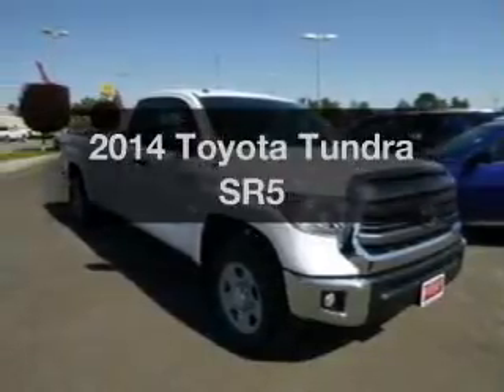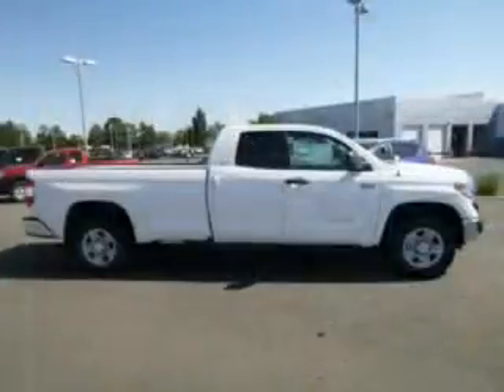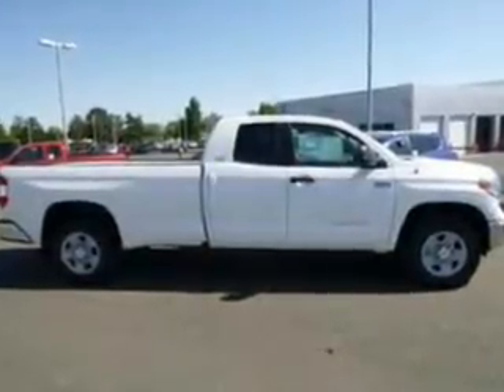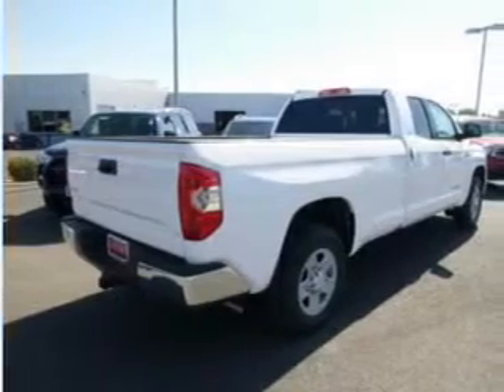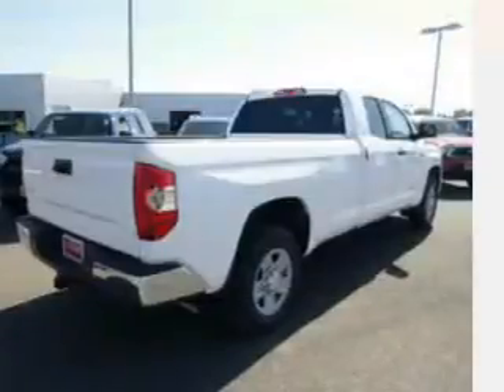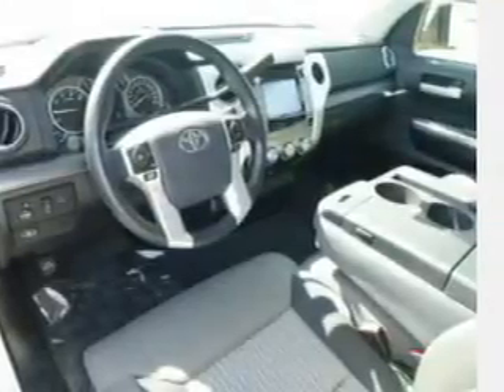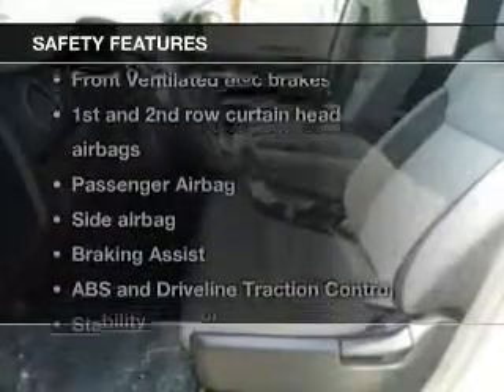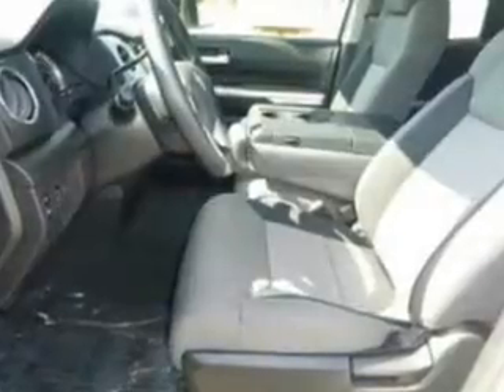2014 Toyota Tundra - Gresham OR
Year: 2014
Make: Toyota
Model: Tundra
Trim: SR5
Engine: 5.7 liter 8 cylinder 32 valve
Transmission: 6-Speed Automatic
Color: Super White
Mileage: 5
Address:
950 NE Hogan Drive